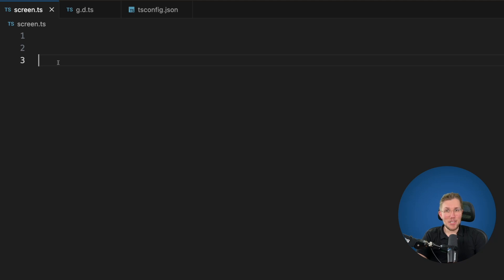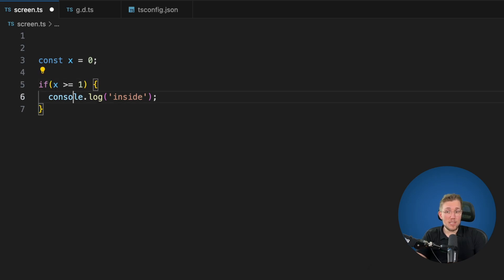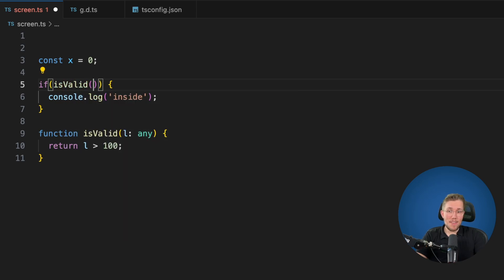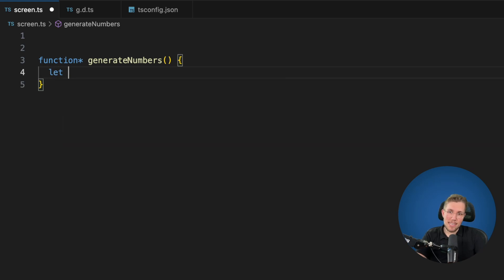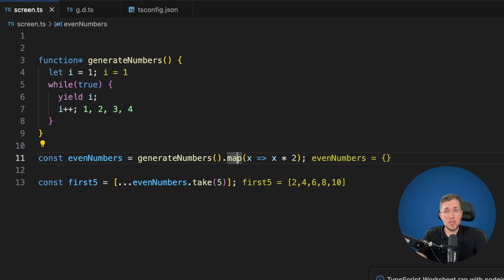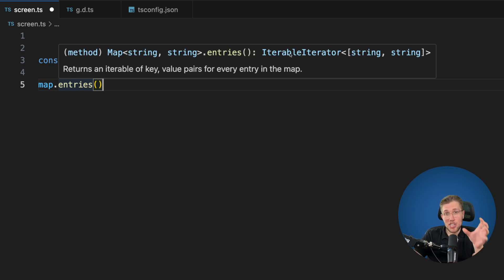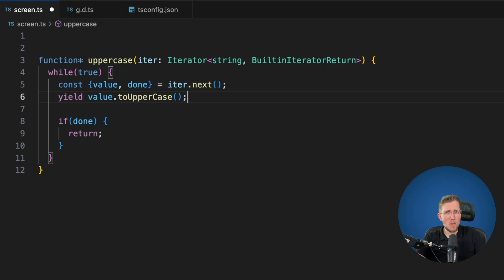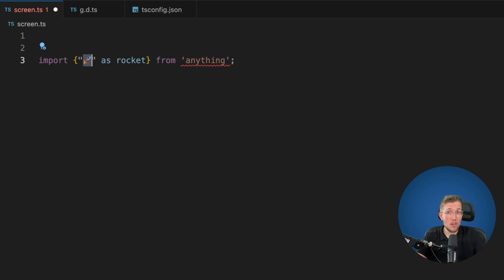TypeScript 5.6: The Top 10 Features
TypeScript 5.6 was just released and is now feature-stable. So let's discover all the new awesome features together.
If you want to use it, just use "npm install typescript@beta".

0:00 Intro
0:10 Disallowed Nullish or Truthy Checks
2:18: Iterator Helper Methods
6:10 Strict Builtin Iterator Checks
8:02: Support for Arbitrary Module Identifiers
8:45 Correct override Checks on Computed Properties
10:10 Side-Effect Imports
11:40 noCheck flag
12:20 build flag behaviour
13:00: Region Prioritized Diagnostics in Editors
14:03: tsconfig search
14:55 Detecting module types in node_modules
15:30 Outro